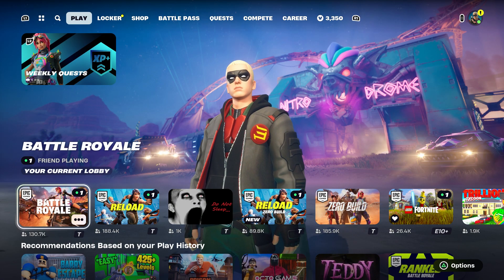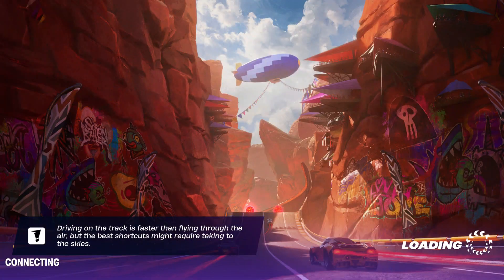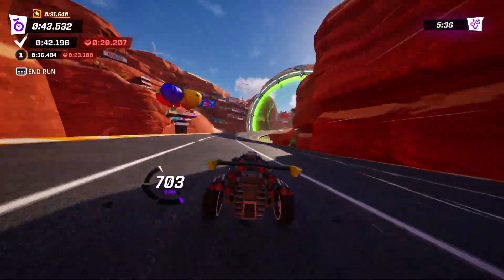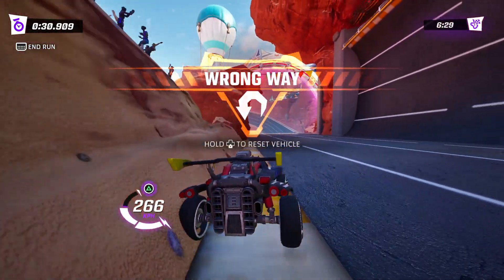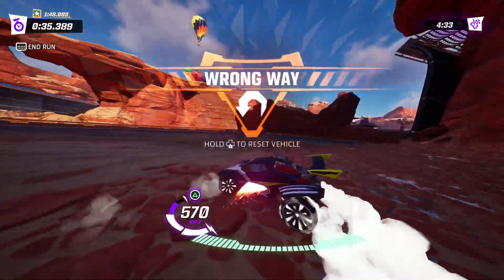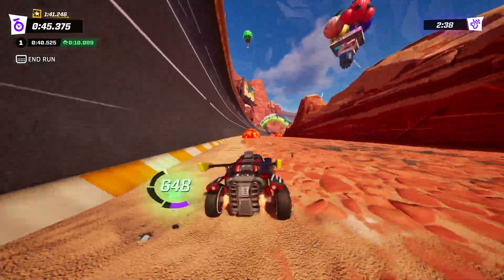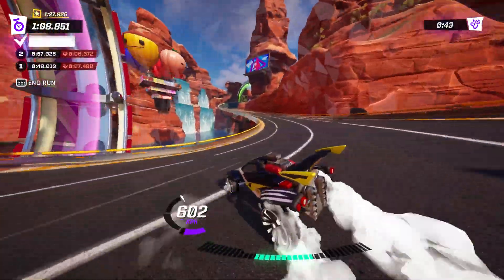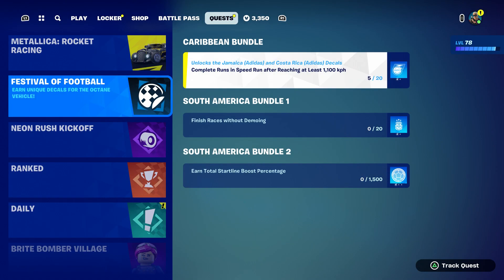How to EASILY Complete Runs in Speed Run after Reaching at Least 1,100 kph in Fortnite Quest!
How to EASILY Complete Runs in Speed Run after Reaching at Least 1,100 kph in Fortnite locations Quest!

Complete Runs in Speed Run after Reaching at Least 1100 kph in Chapter 5 Season 3. How to EASILY Complete Runs in Speed Run after Reaching at Least 1,100 kph Fortnite locations.